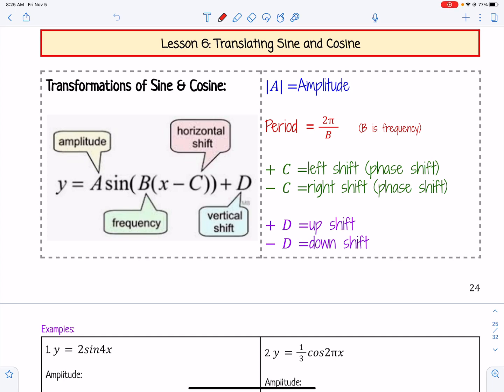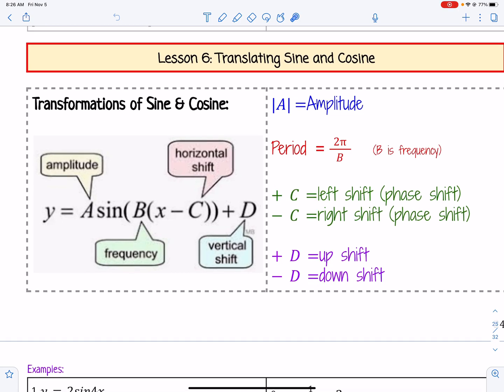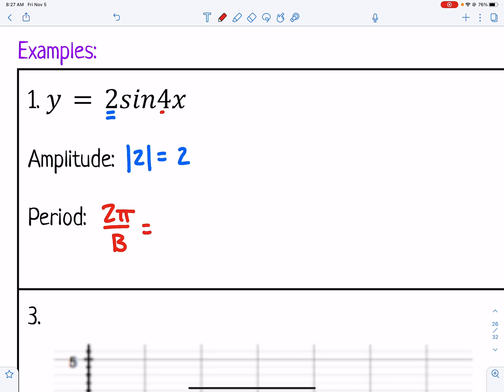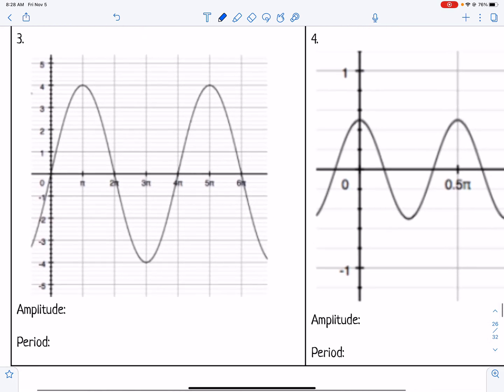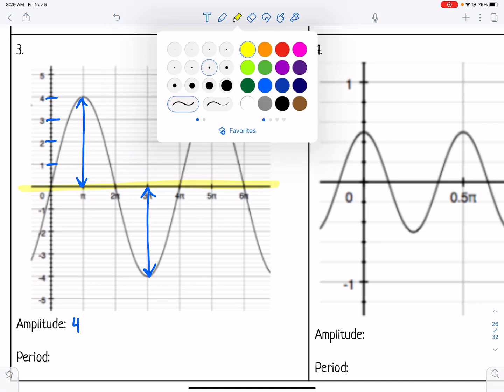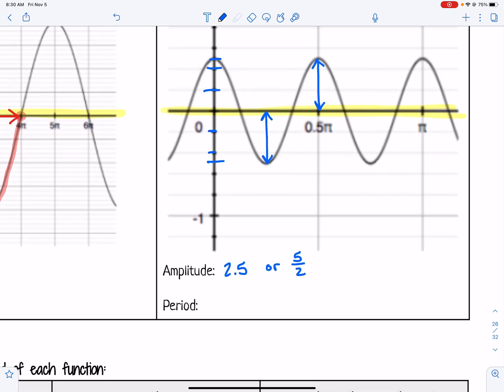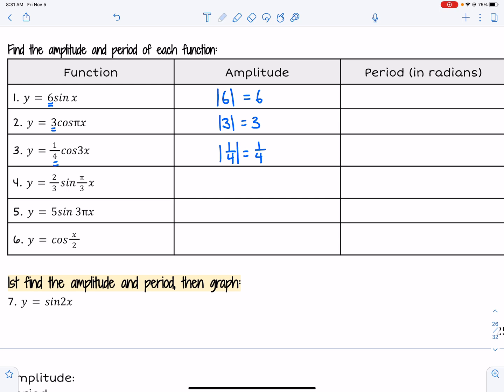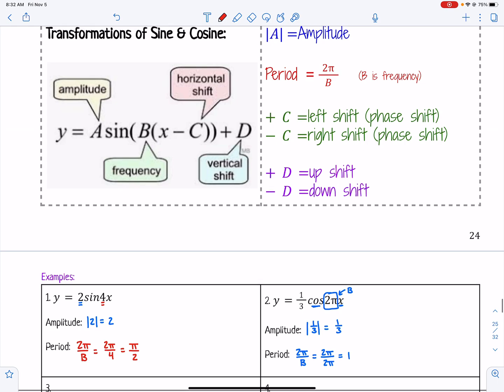Translating Sine and Cosine F21